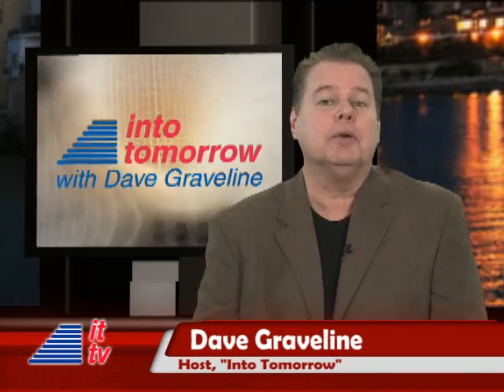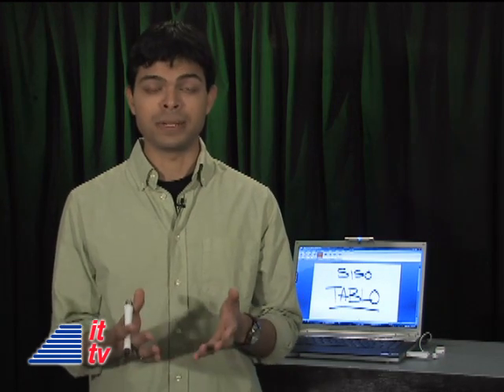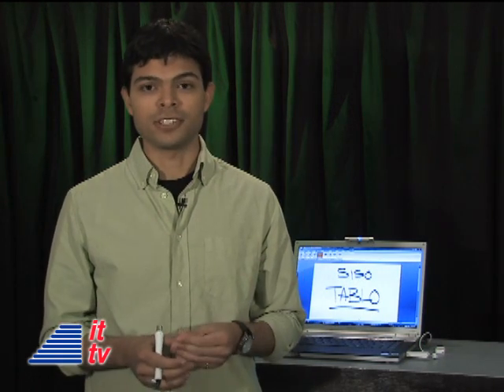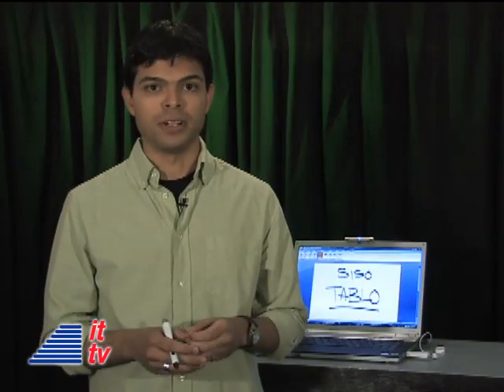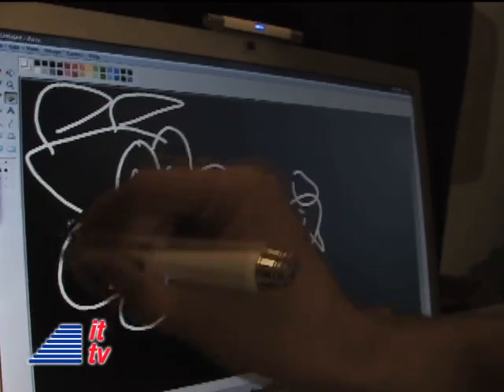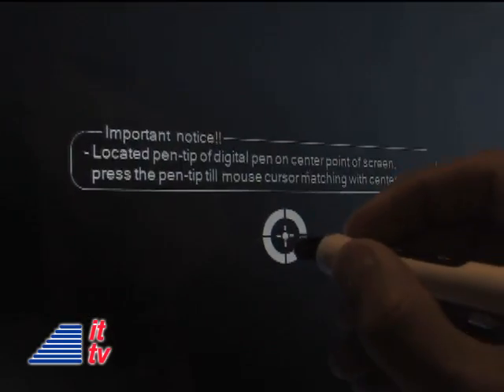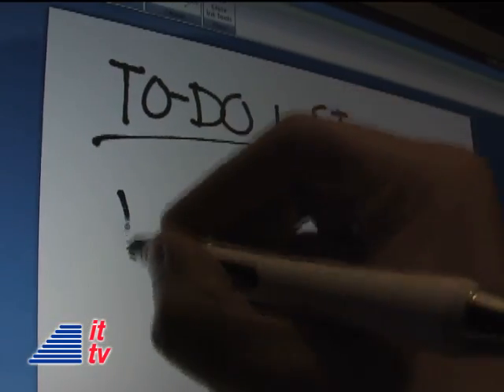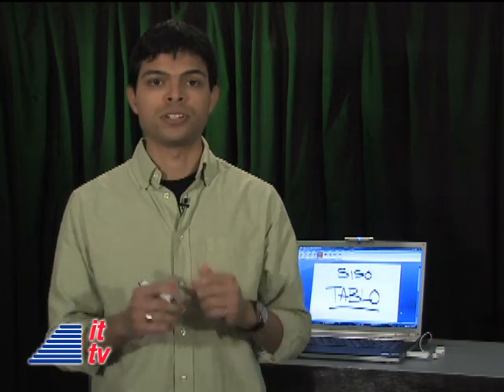Into Tomorrow: Siso Tablo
Turn your laptop into a Tablet PC! Learn about the Siso Tablo with Rob Almanza from "Into Tomorrow"  Distributed by Tubemogul.